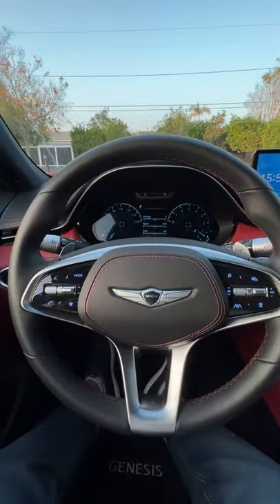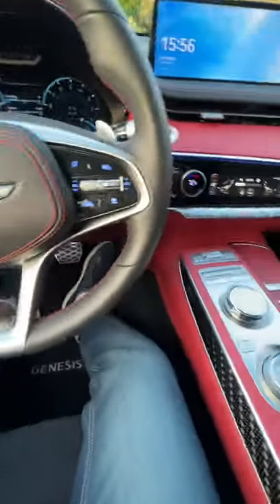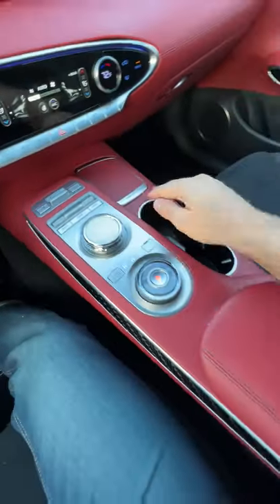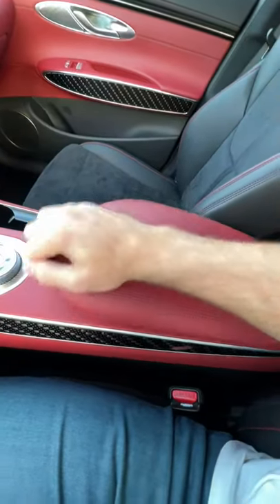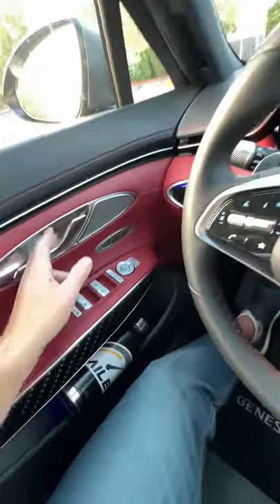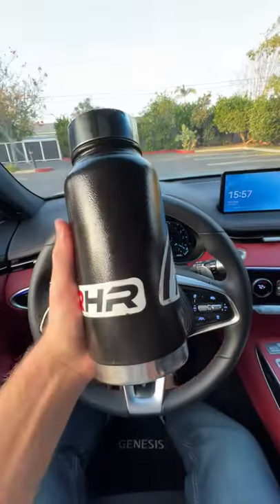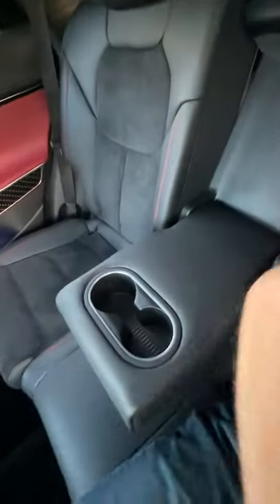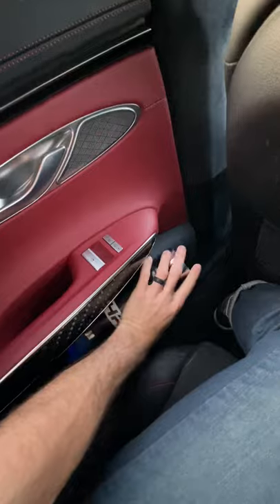2022 Genesis GV70 3.5T Sport Prestige Big Bottle Test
Powertrain ⚙️:  3.5-liter Twin-Turbocharged V6
Output 💪: 375 hp/391 lb-ft of torque
Transmission 🕹: 8-Speed Automatic
0-60 MPH 🚦: 4.9 seconds
Top Speed 💥: 150 mph
MPG (as tested) ⛽️: 19 city/25 hwy/21 combined
Curb weight ⚖️: 4,584 lbs

Options Equipped:
- Melbourne Grey Paint ($1,500)
- Sport Advanced Package ($5,000): Nappa leather seating surfaces with quilting, Layered edge backlit trim, Leatherette upper instrument and door panels, Suede headliner, Heated steering wheel, Genesis Digital Key, Surround view monitor, Genesis Blind Spot View Monitor, Remote Smart Parking Assist, Park Distance Warning (Front), Parking Pre-Collision Alert (Rear), Lexicon Premium Audio with 16 Speakers
- Sport Prestige Package ($4,900): 21-inch Sport Alloy Wheels, Electronic Limited Slip Differential, Nappa Leather Seating Surfaces with Suede Insert, Carbon Fiber Trim, 3-Zone Climate, Heated Second Row Seats, Manual Rear Sunshades, 12.3-inch Digital Gauge Cluster, Head-up Display